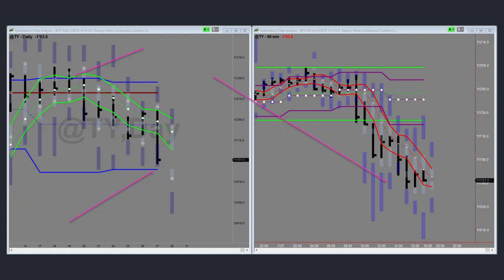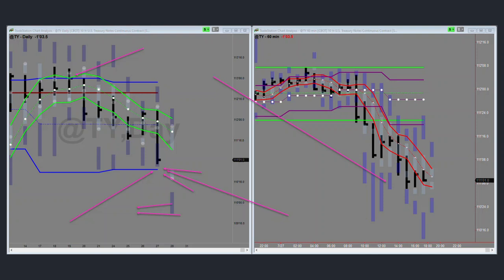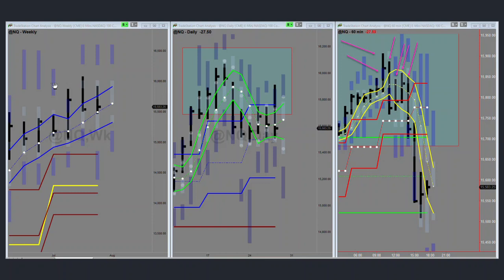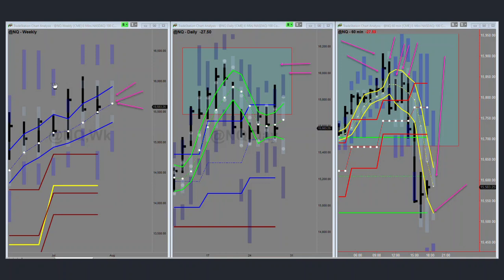July 27, 2023 Nasdaq and Ten Year Note Drummond Geometry Forecast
Both the @NQ and @TY are unfolding as expected.